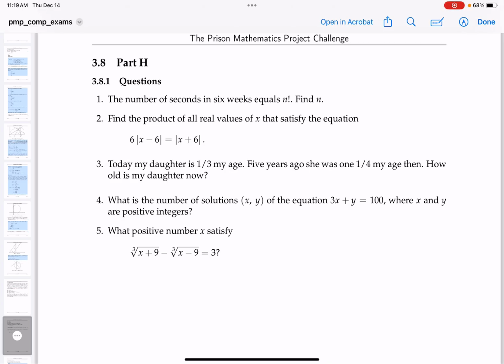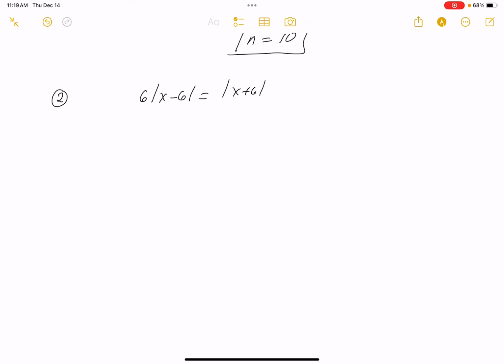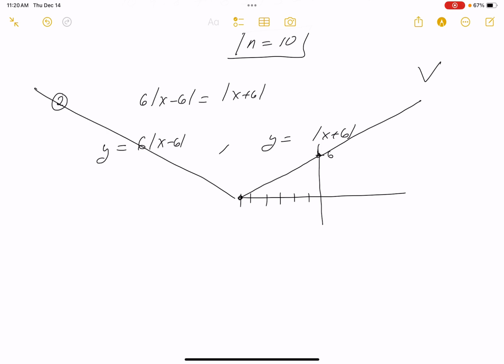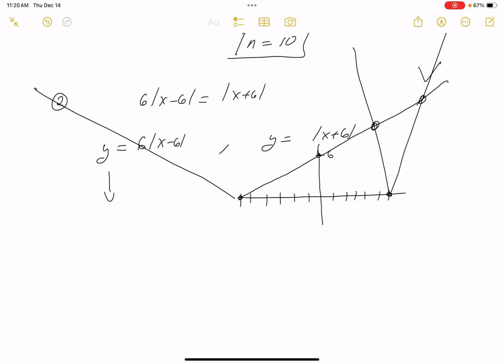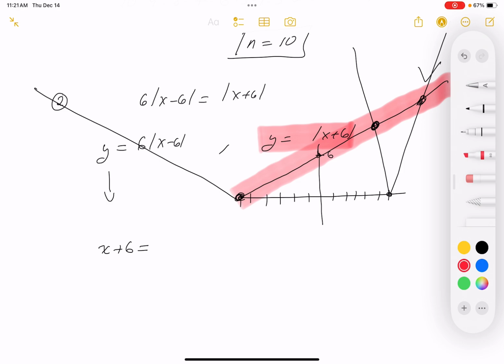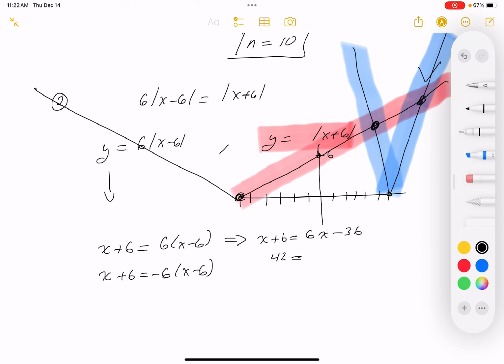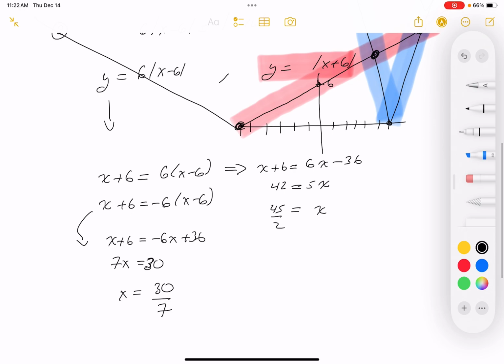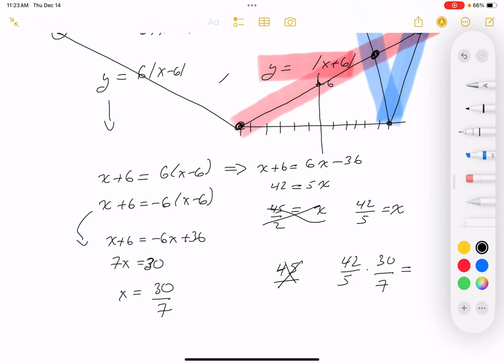pmp contest 03 08 02